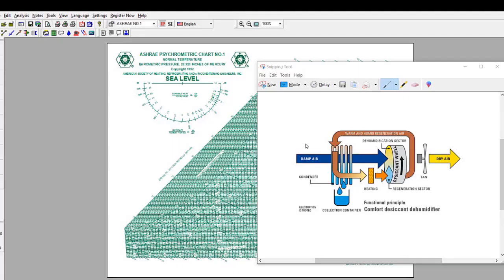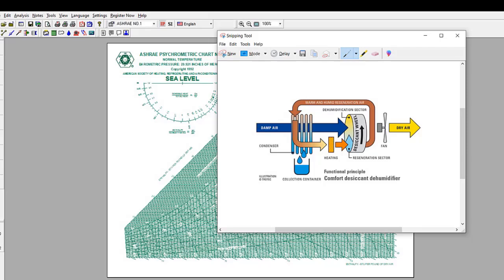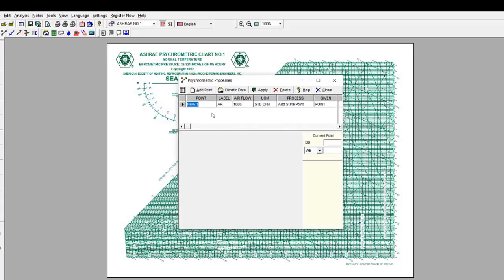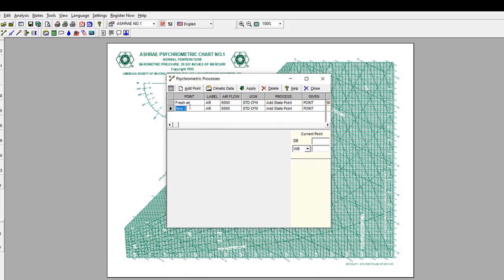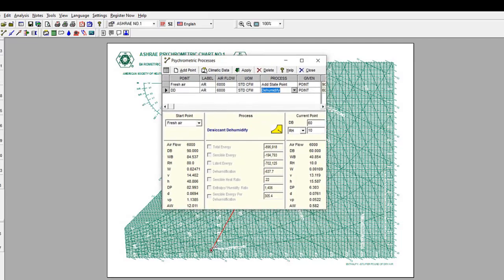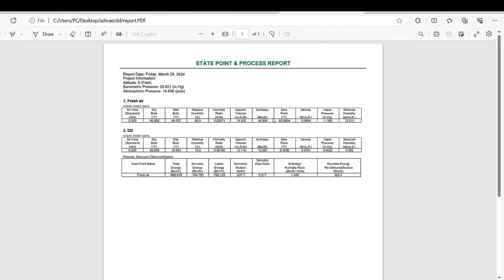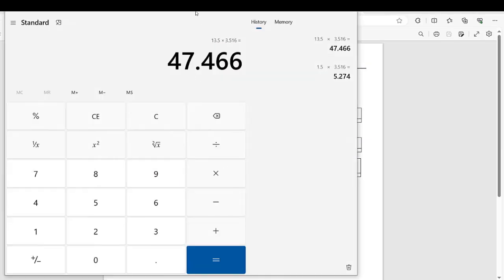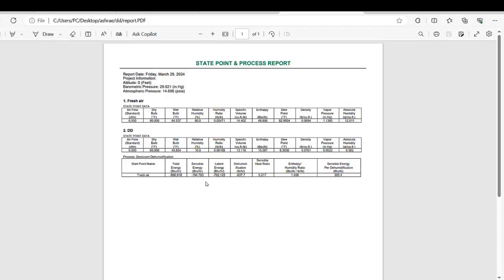Desiccant dehumidification Using Psychrometric Analysis | modeling dehumidifiers | psychrometry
courses Detail

In this lecture we dive into a powerful psychometry case study for HVAC design: how to deliver **extremely dry air at low temperature** using **sensible cooling + desiccant dehumidification**.

We start from a real example: 6000 CFM of fresh outdoor air at **90°F dry-bulb and 80% RH**, and we design the process to reach around **60°F dry-bulb with only 10% relative humidity**. Step by step, we use a **psychometric / psychrometry chart** to plot each state point and visualize exactly how the air moves across the processes.

You’ll see how a **desiccant dehumidifier (desiccant wheel)** absorbs the moisture from the incoming air and produces ultra-dry air that can reach 5–10% RH, which is required in **pharmaceutical plants, industrial processes and sensitive laboratories**. We also calculate how much **sensible cooling** is required to bring the temperature down after moisture removal.

– How to read and use psychometry / psychrometric charts for real HVAC projects
– How to plot fresh air conditions (CFM, dry-bulb, RH) and track them through each process line
– How **desiccant dehumidification** works and where it is used in HVAC & MEP design
– How to estimate **sensible cooling load** from 90°F to 60°F using psychrometry tools
– How to interpret dehumidifier capacity (lb/hr) and convert it to kg/hr for engineering reports
– How to document the full process and save professional **HVAC, MEP and BIM** reports for your portfolio

🏭 REAL ENGINEERING CONTEXT
This video is perfect if you are working on or studying:
– **Pharmaceutical clean rooms** and ultra-dry process air
– **Industrial drying applications** where moisture control is critical
– **Lab environments** where temperature and humidity must be tightly controlled
– Dedicated outdoor air systems (DOAS) and make-up air units that need deep dehumidification

👨‍💻 FOR WHOM IS THIS LECTURE?
This case study is designed for:
– HVAC design engineers who want stronger control over psychometry and humidity control
– **MEP engineers** who need to coordinate air-handling systems with architecture and structure
– **BIM modelers / Revit MEP users** who want to link real psychrometric calculations with 3D models
– Mechanical engineering students and fresh graduates preparing for real-world HVAC projects